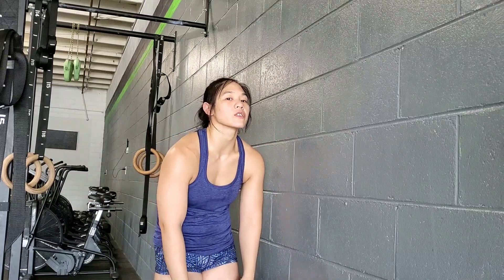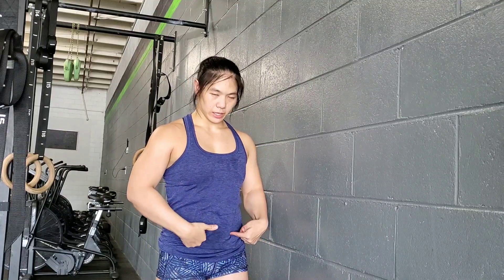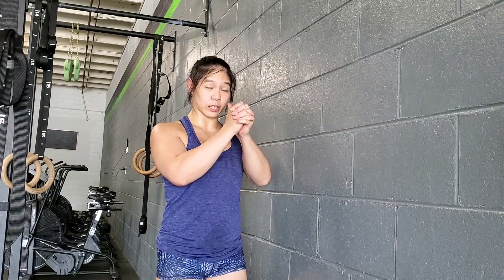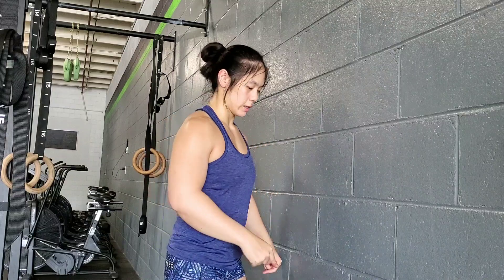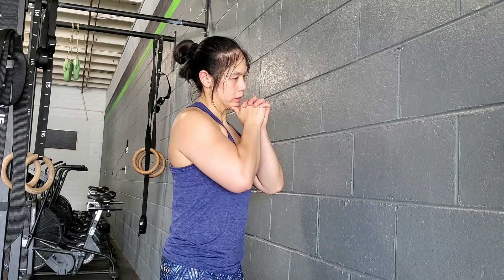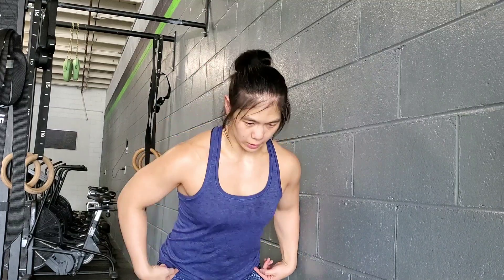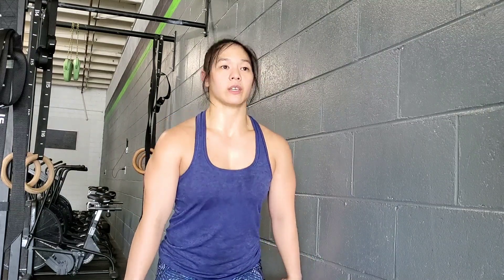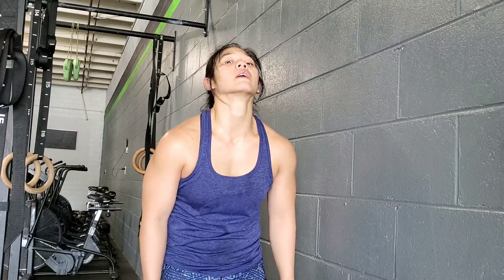Mobility : Cervical Spine "Head Nods"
Mobility exercises with Elaine Tsay, PT, DPT, FAAOMPT
In today's mobility exercise I introduce "head nods". An easy self mobilization technique to help relieve tension along the base of the skull and to help keep the head in a more neutral position.